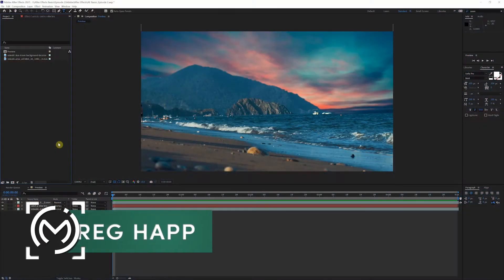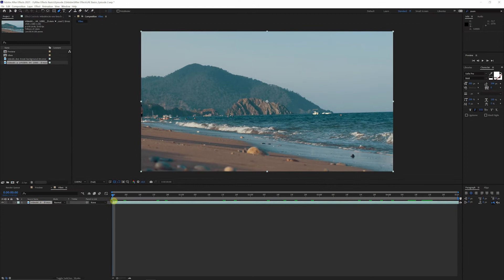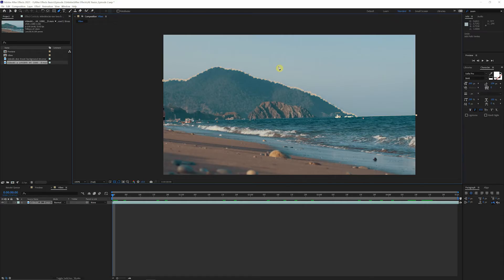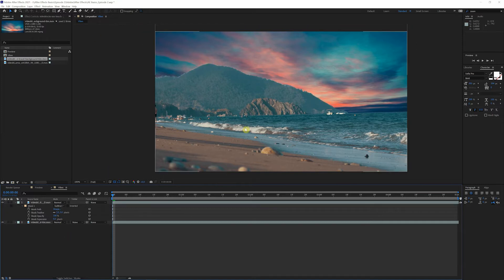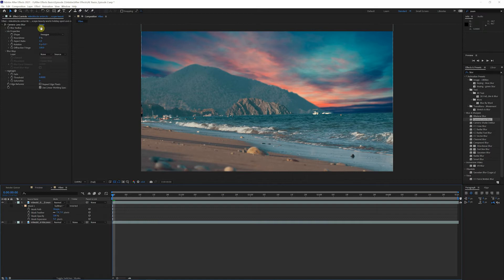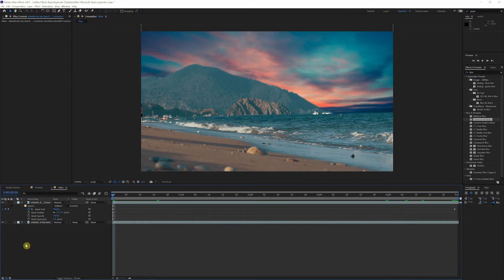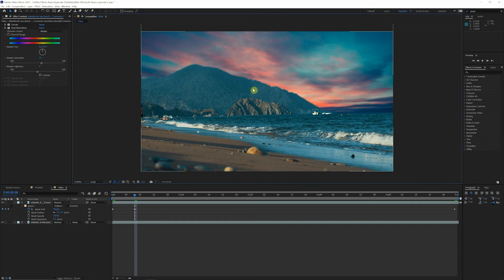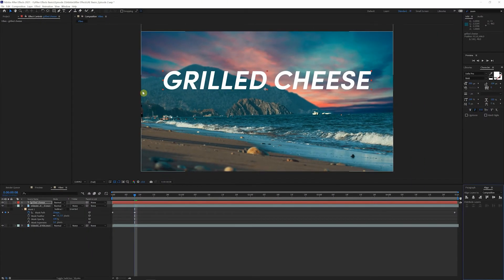Advanced Keyframing & Sky Replacement | Learn After Effects 2021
Continuing off of Episode 1, the 2nd entry in the After Effects Basics Series dives deeper into some advanced keyframing and basic compositing as well as some sky replacement hacks and techniques.

The possibilities in After Effects are basically limitless but don't let that deter you from jumping in! We all have to start somewhere, so why not start here, with us?

In episode 3 we get into compositing an entire scene within After Effects! We will take a bland, somewhat boring shot and transform it into something really dope.